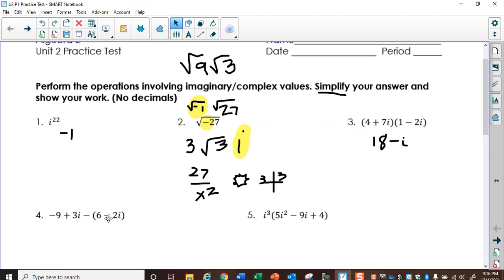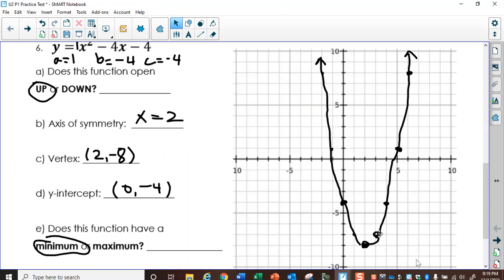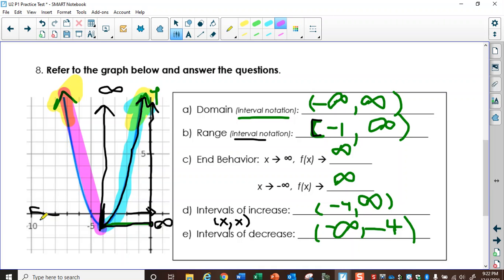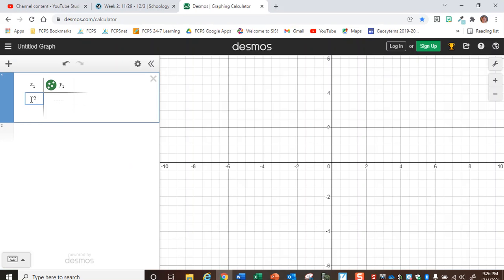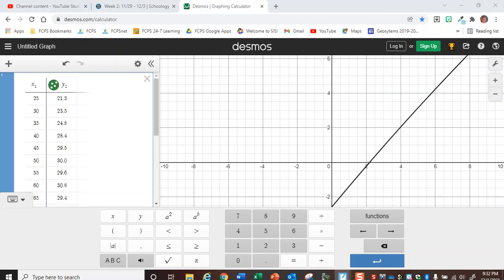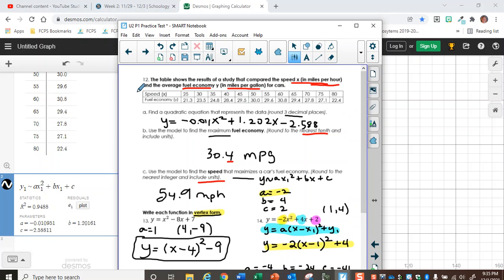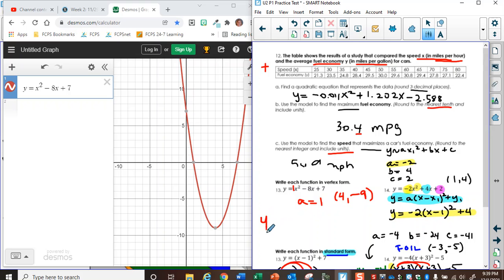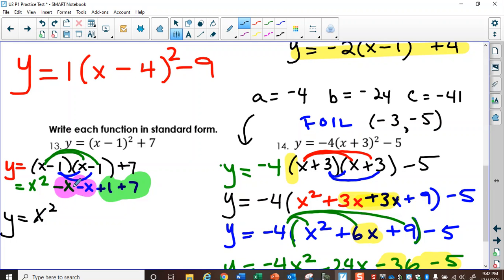U2 P1 Practice Test